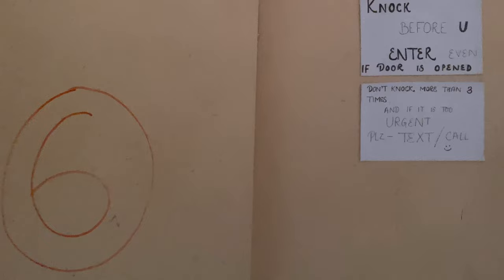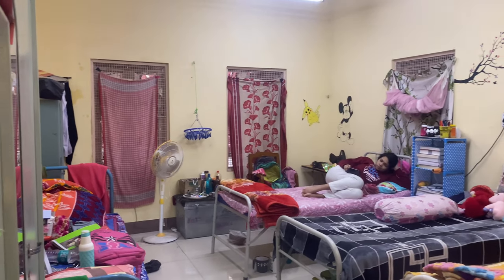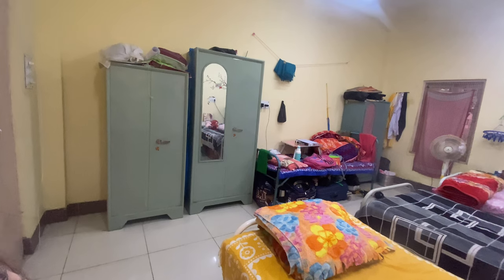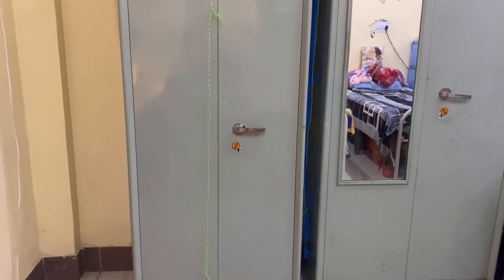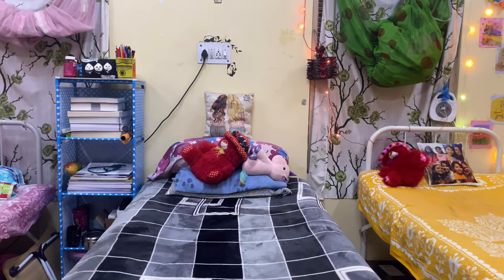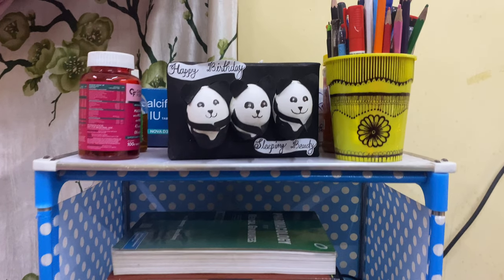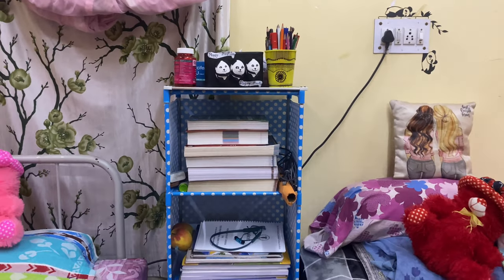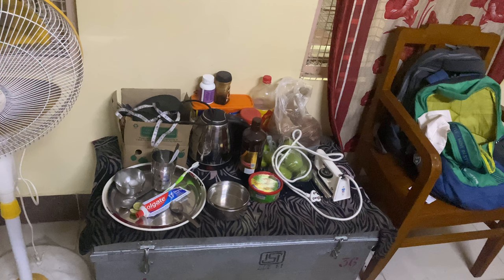Government medical college girls hostel room tour 💗|MEDICAL COLLEGE,KOLKATA|MBBS🩺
This is how MBBS girls hostel room looks like in very prestigious & the best medical college of West Bengal MEDICAL COLLEGE & HOSPITAL,KOLKATA 💗

📍QUERIES📍
Government medical college girls hostel room tour
Medical college girls hostel room tour
Girls hostel room tour
Hostel room tour
Medical college kolkata
Room tour
Girls hostel
Hostel room
MBBS Life
New place
Medical students
Neet
Neet motivation
Med life

📝comment down bellow what you want to see next
🔔click on the bell Icon to never miss an update